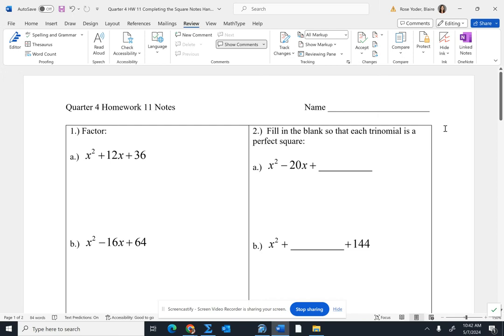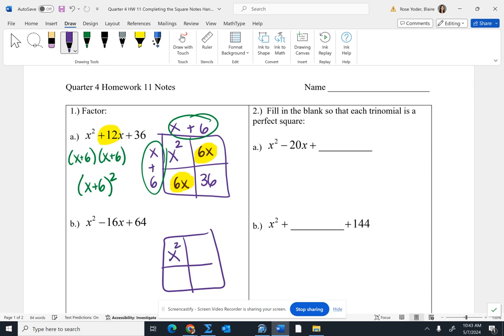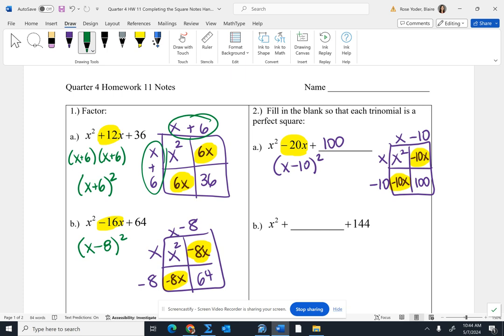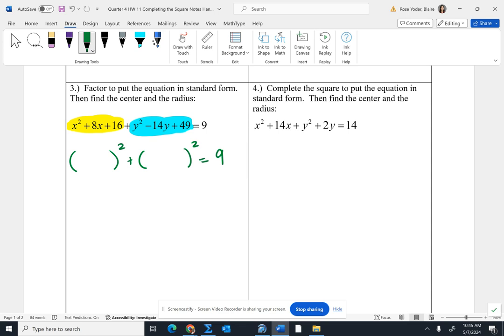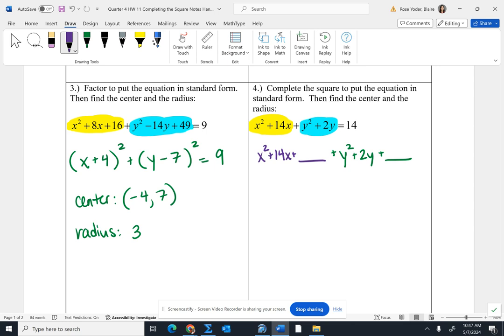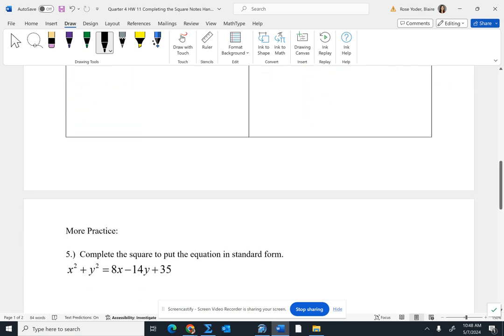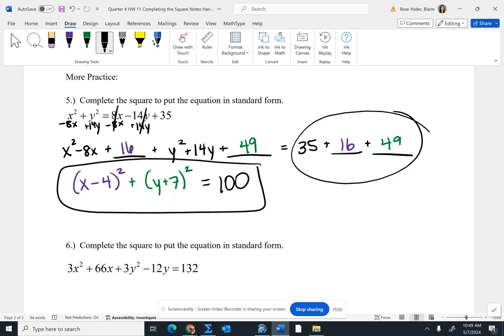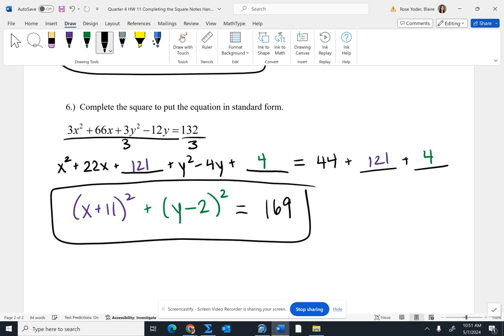Quarter 4 HW 11 Video Completing The Square